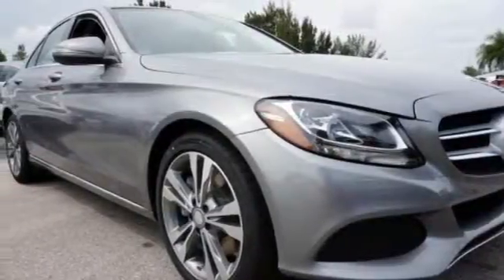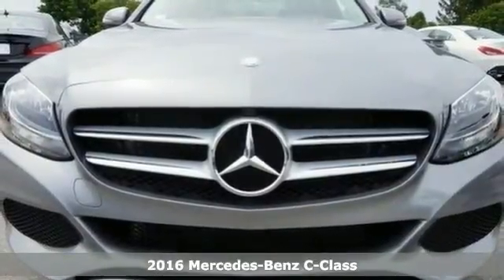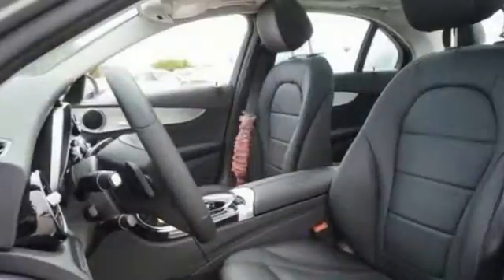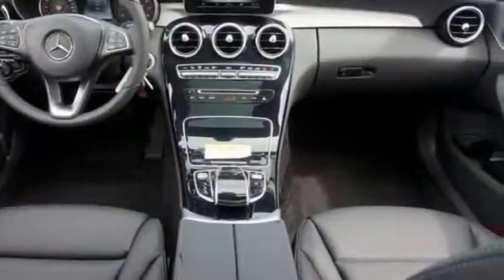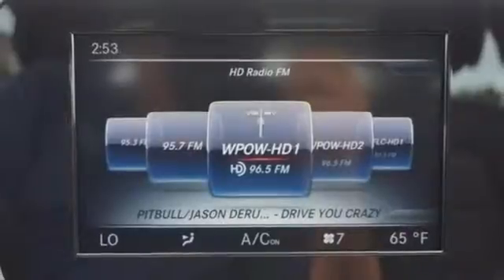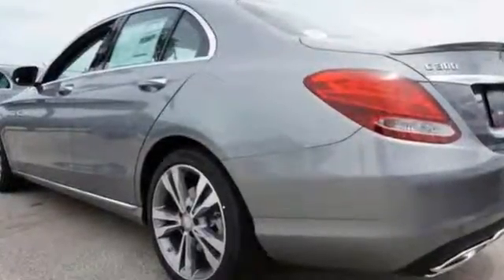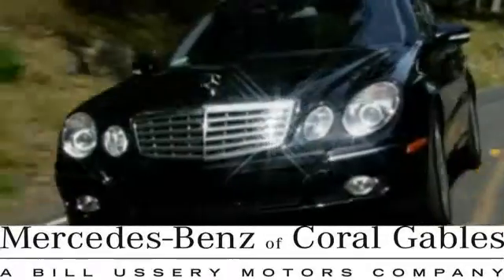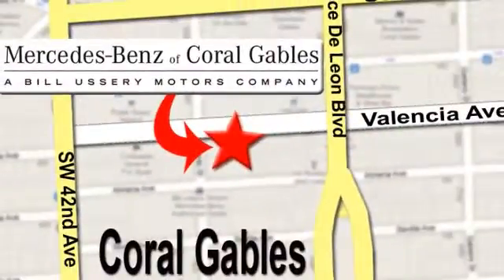New 2016 Mercedes-Benz C-Class Miami FL Coral Gables, FL GU104598 - SOLD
Year: 2016
Make: Mercedes-Benz
Model: C-Class
Engine: 4 Cyl. 2.0 L
Transmission: Automatic
Color: PALL_SILVER
Interior: Black
Stock #: GU104598
VIN: 55SWF4JB8GU104598

Address:
272 Valencia Ave